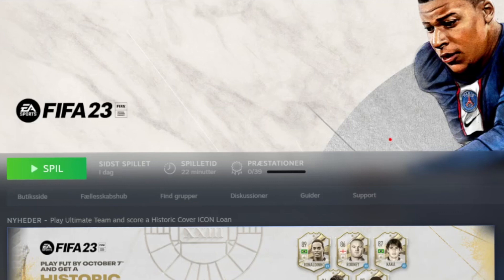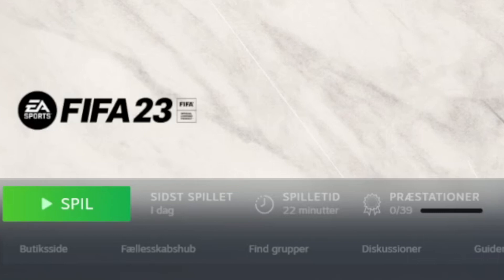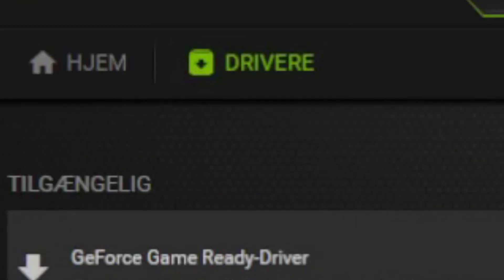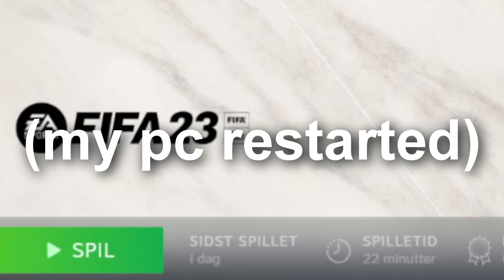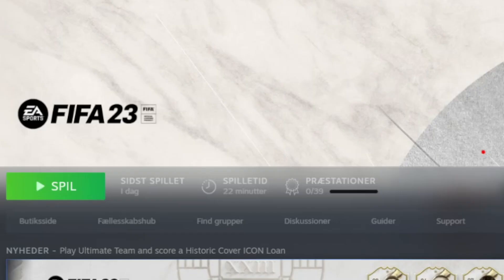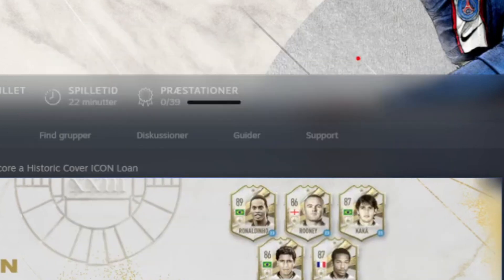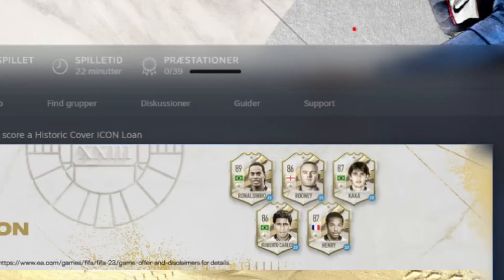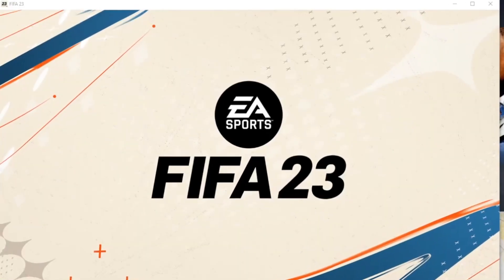How i fixed FIFA 23 Anti Cheat Error (works now)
How to fix the FIFA 23 AntiCheat error that a lot of people are having on PC

This works for me and before i tried what i show in the video, nothing worked other than doing this